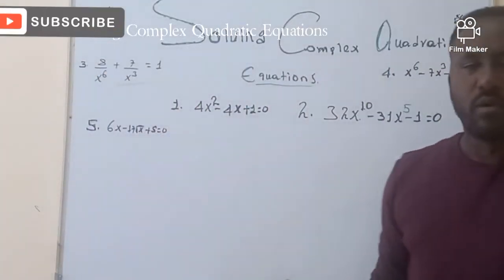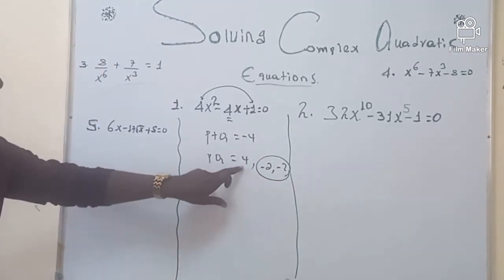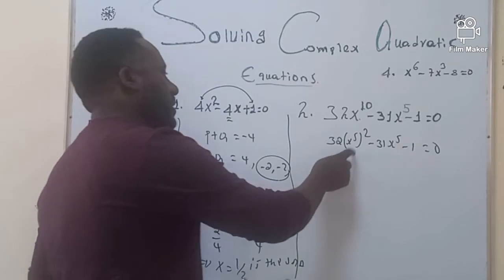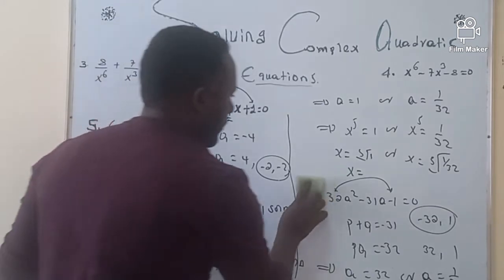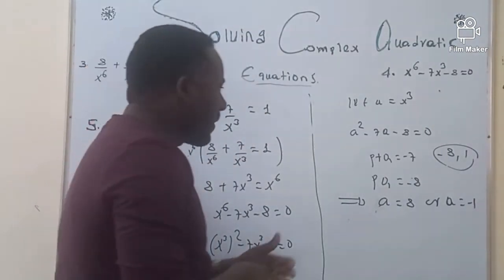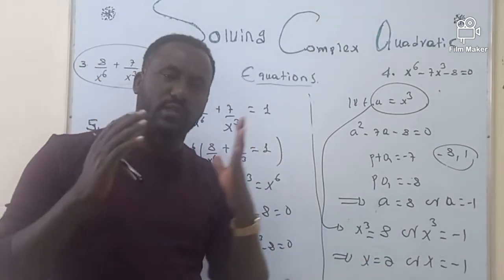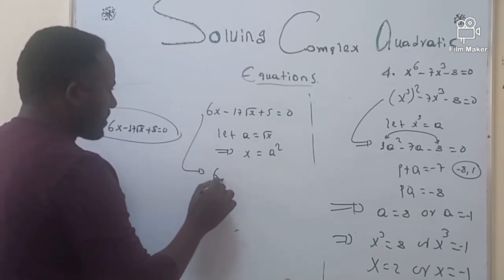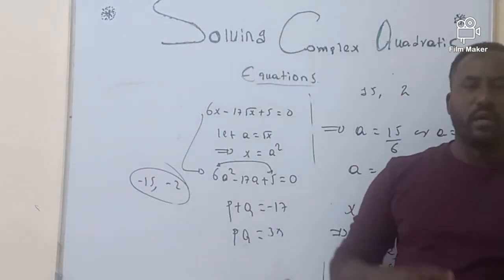Solving Complex Quadratic Polynomials with in 30Sec donkey ethiopia premath Ethiopian education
In this Video, you will learn what you didn't know before and you will never get anywhere how to solve a complex quadratic  polynomial